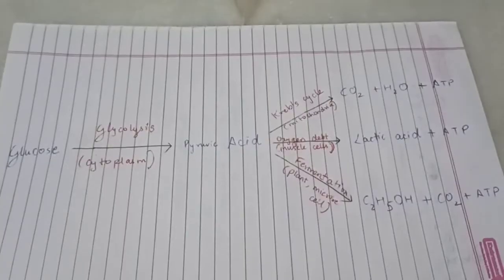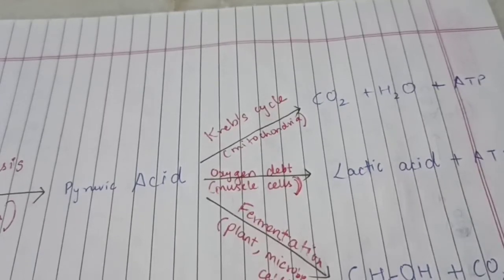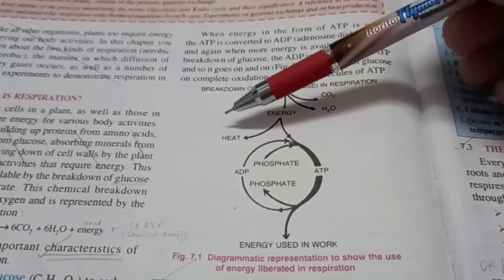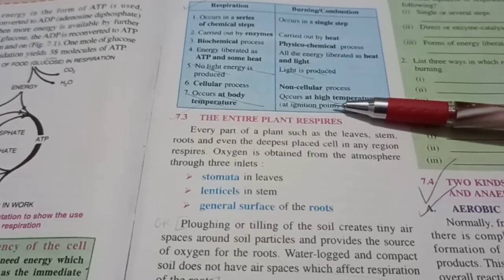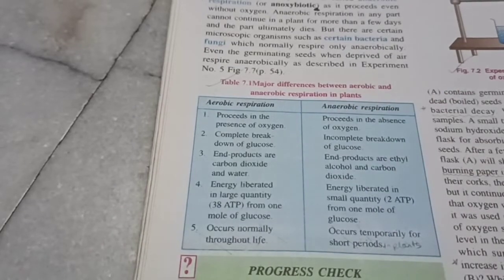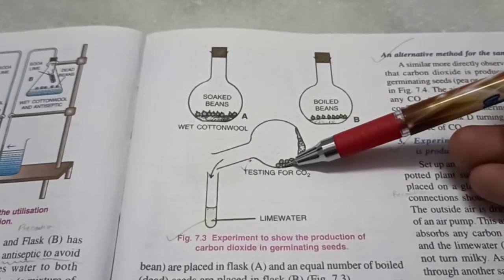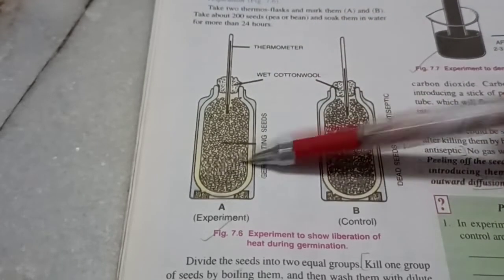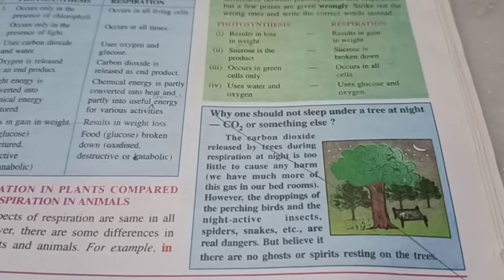RESPIRATION IN PLANTS (9th std. ICSE Bio ch. 7)